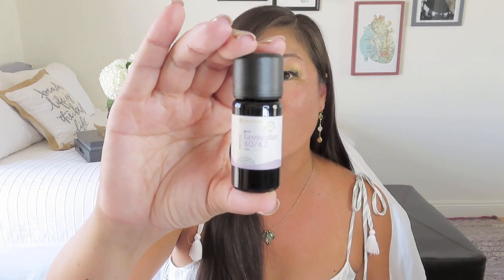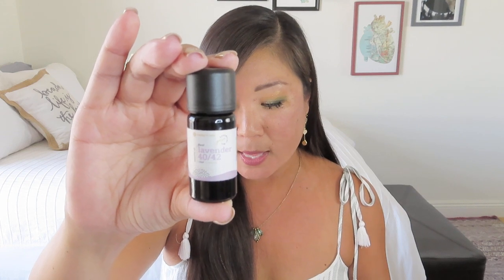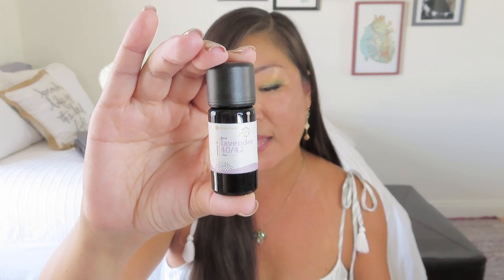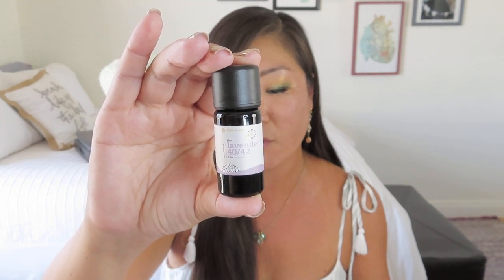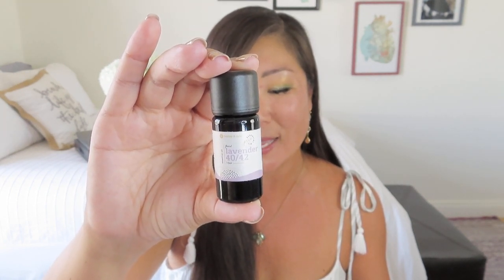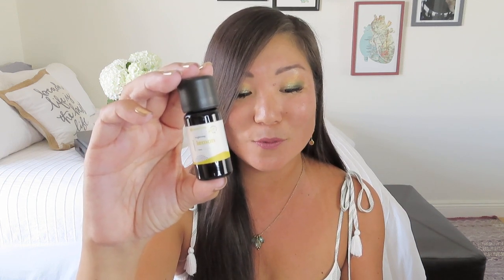Bombay & Cedar | At Home | June 2021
Bombay & Cedar
Monthly Lifestyle
$44.95/month
The Lifestyle Box by Bombay & Cedar is an aromatherapy, beauty, wellness & lifestyle subscription box featuring vegan and cruelty free full size and deluxe sample size products including diffusers, skincare, books, snacks, home goods, activities & more. Retail value $100+

Seasonal Lifestyle
$74.95/quarter
A wellness & lifestyle subscription box featuring 6-9 vegan and cruelty free, full-size products including skincare, books, home decor, tech, gourmet goodies & other products carefully curated for the discerning woman who lives a life inspired. Retail value $200+

Beauty Box
$31.95/month
The Beauty Box by Bombay & Cedar is a vegan & cruelty-free skincare and makeup subscription box featuring vegan and cruelty 5-6 free full size and deluxe size beauty products each month with a retail Value of over $100 every month.